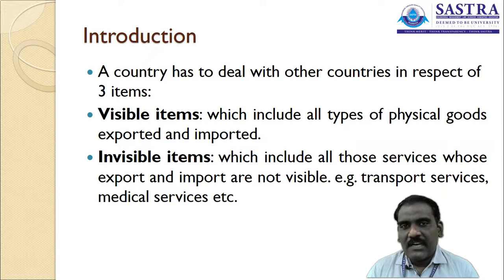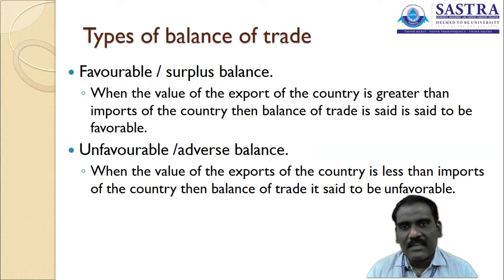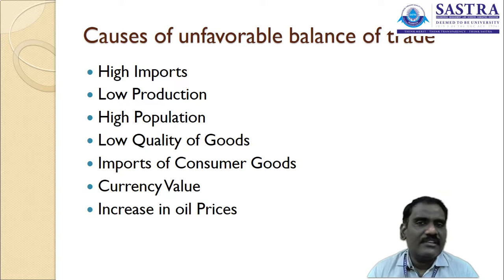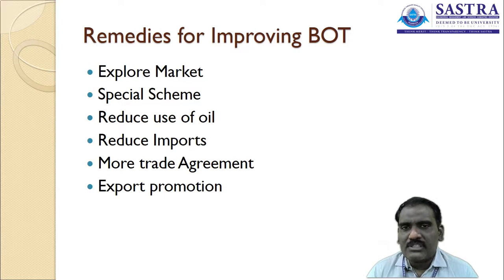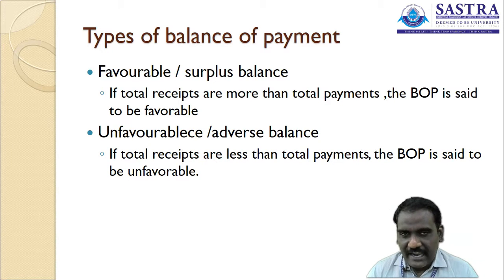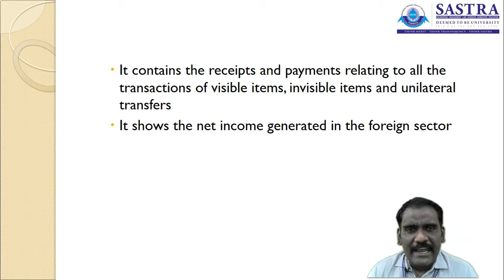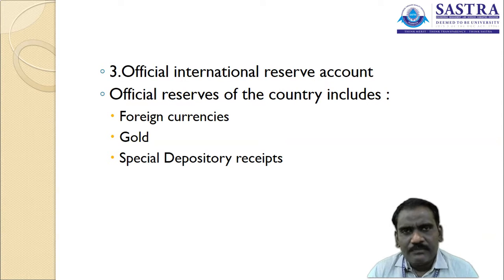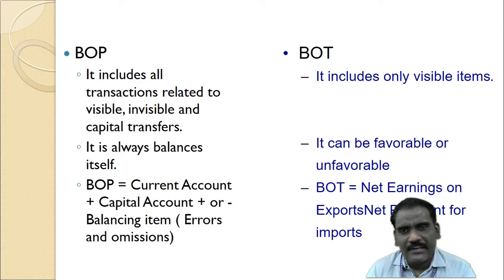Balance of payment